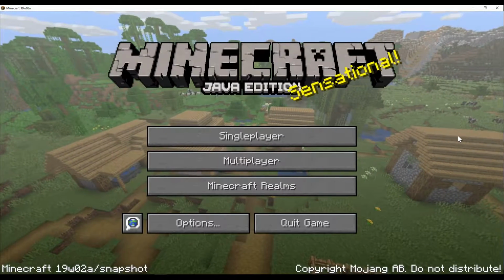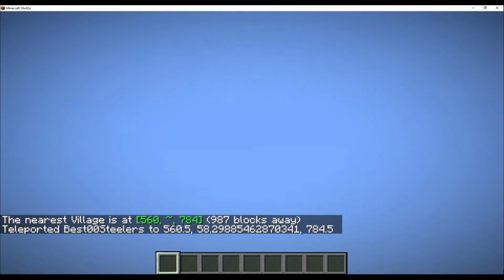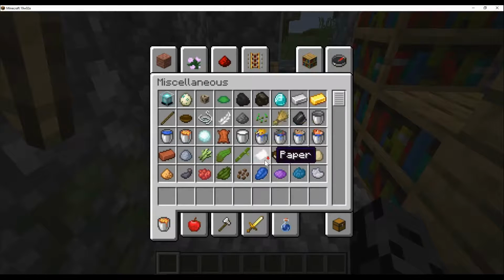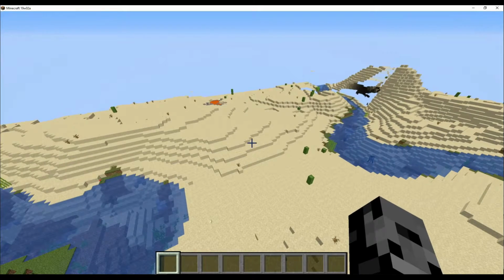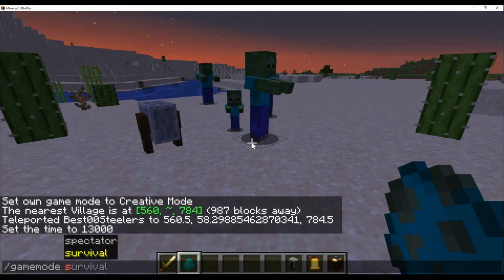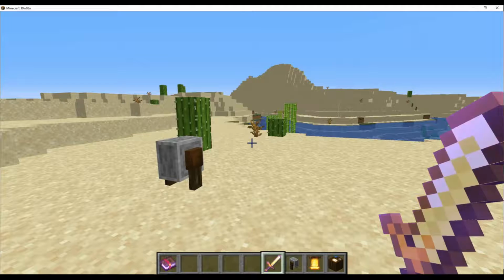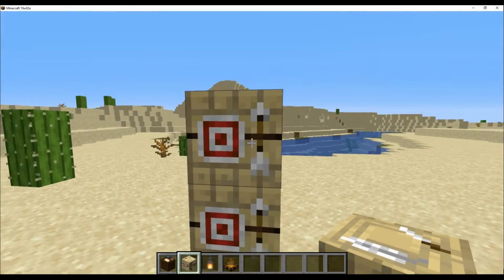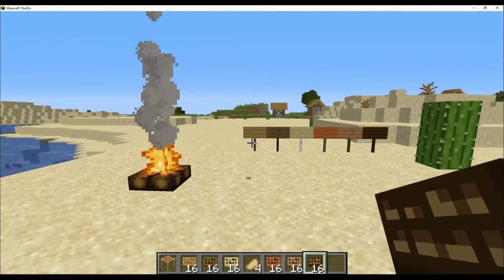Let's Talk About The VILLAGE AND PILLAGE Update!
Today we are taking a look at the 19w02a snapshot! The new features are exciting.